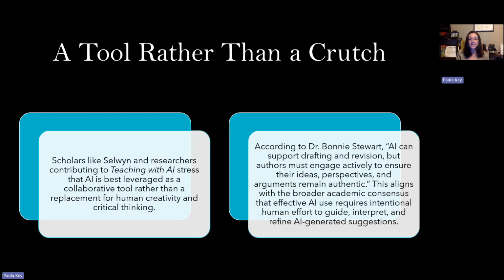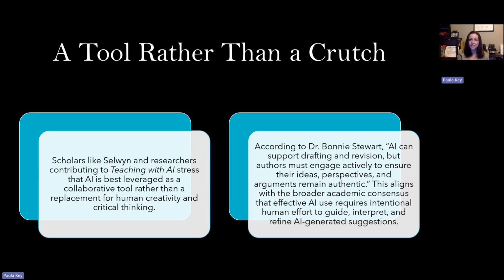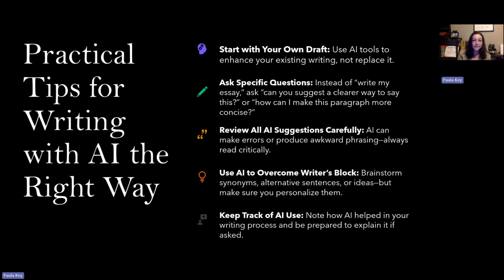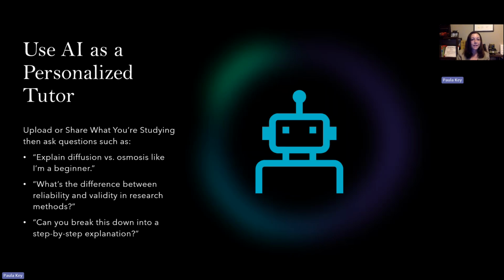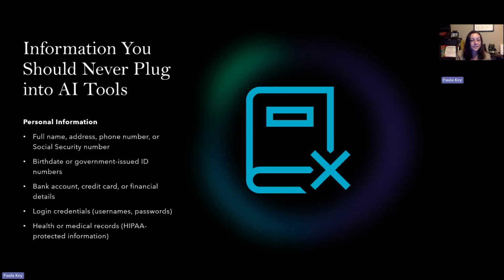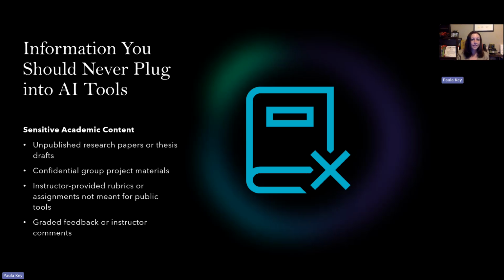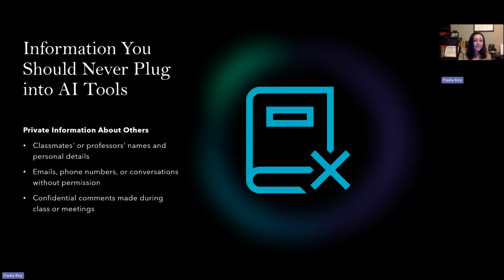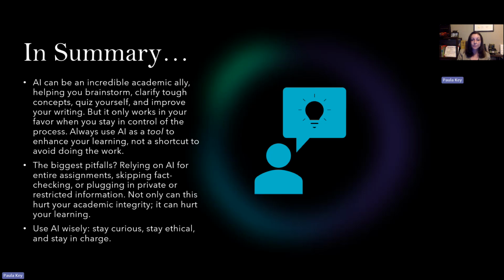AI Smarts for College Students: Lesson Three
As AI is quickly becoming part of the everyday world we live in, students have a responsibility to understand and use it appropriately. Whether you realize it or not, AI is already helping decide what you see on social media, what ads you get, how your favorite playlists are made, and even what job applications get reviewed. And that’s just scratching the surface.

Understanding AI isn’t just about keeping up with technology; rather, it’s about understanding the systems that are shaping your future. The better you understand how AI works and where it’s being used, the better prepared you’ll be to make smart decisions, whether that means using it as a productivity tool, protecting your personal data, or pushing back when something feels off or unfair.

Plus, AI raises a lot of big, messy questions. What happens when machines start making decisions for people? Who’s responsible when AI gets it wrong? How do we keep bias out of algorithms? These aren’t just tech questions; they’re social, ethical, and even political. And as the next generation of professionals, creators, and leaders, you’re going to need to be part of those conversations.

Long story short: AI isn’t just the future. It’s here now. And the more “AI smart” you are, the more confident, capable, and critical you’ll be in a world that’s being shaped by it.